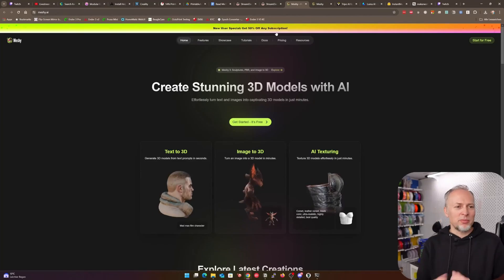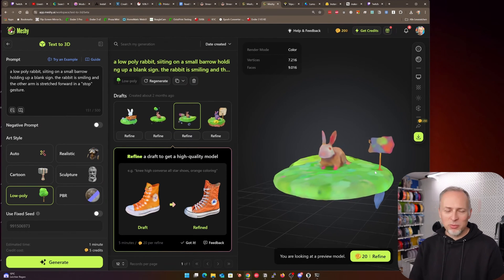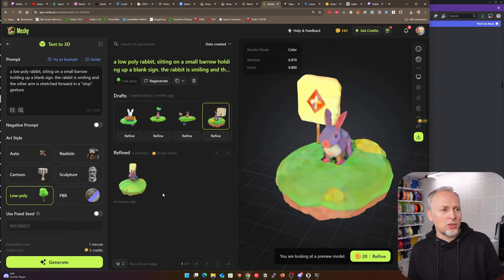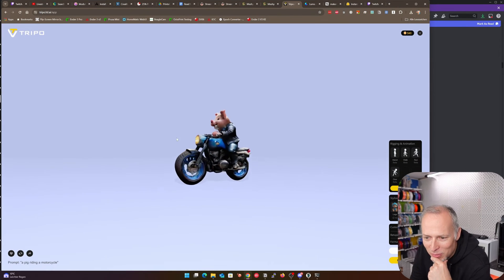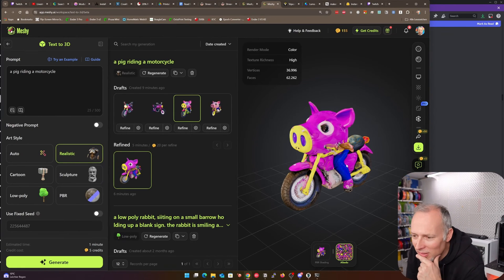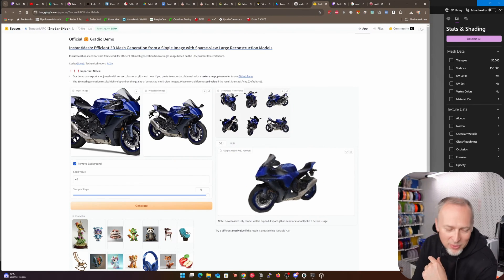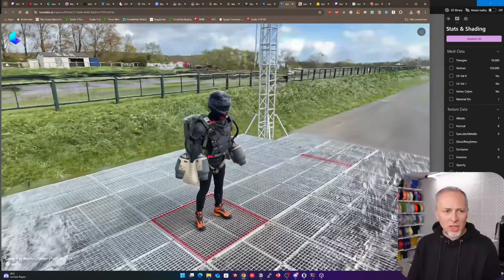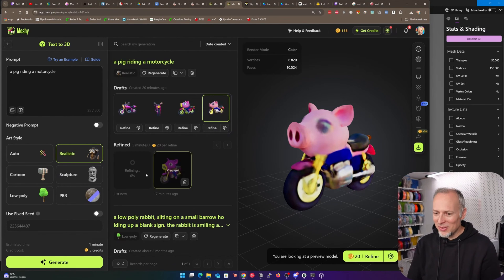Are AI generated 3D models any good?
AI 3D model generators mentioned in the video